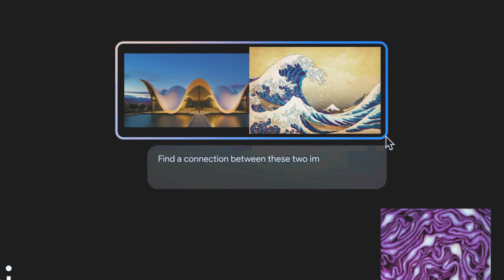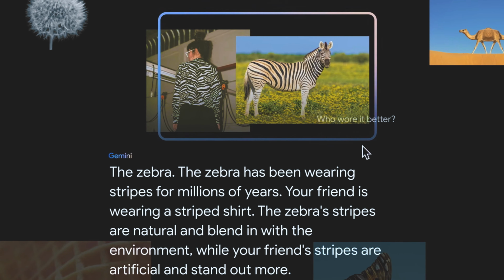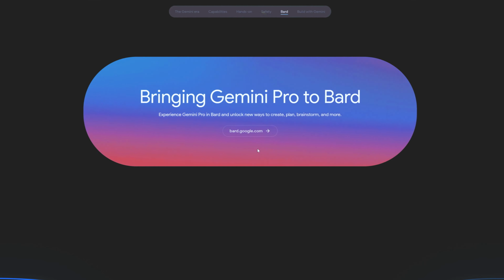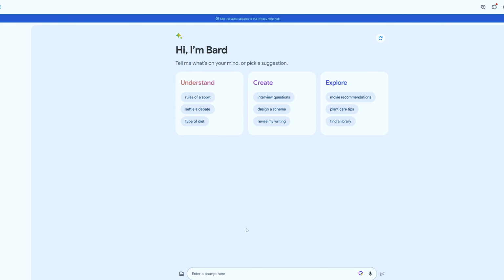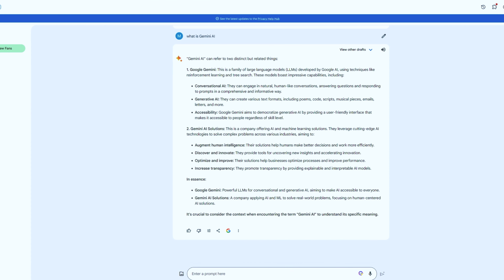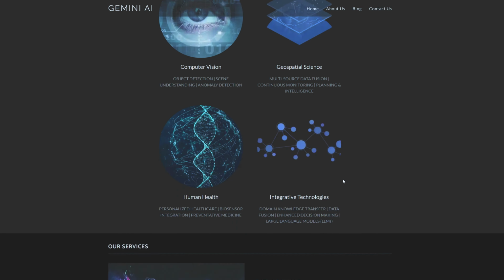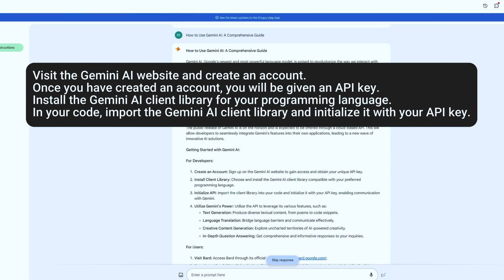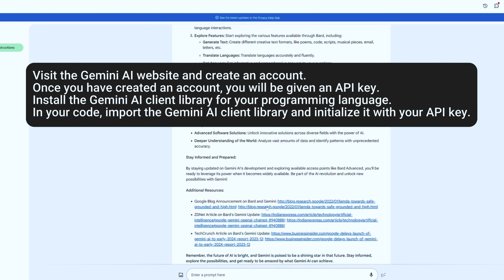Introduction And How To Use Google Gemini AI In Bard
This video talks about how to use Google Gemini AI In Bard.

Hey everyone, ChatGPT4 was completely surpassed by Google Gemini, which released the most powerful artificial intelligence AI to date, Gemini. Today, I'm here to chat with you about Gemini, the latest AI language model from Google.
I'm going to walk you through how to make the most out of Gemini AI.
Gemini is the most powerful AI language model ever created, and it has the potential to revolutionize the way we interact with computers.

Using Bard with Gemini AI
Gemini AI is not yet available to the public, but it is expected to be released in the future. One of the first ways you can try Gemini Ultra is through Bard Advanced.
Currently, Bard offers a version of Gemini Pro that is specifically tuned for English. Here's how to start using Bard with Gemini AI:
Here let’s get a try!
When you interact with Bard, you will automatically experience the benefits of Gemini Pro.
Bard Advanced is a new version of Bard that is powered by Gemini Ultra. It offers a number of new features and improvements.

Here are some steps on how to install or start using Gemini AI:
Visit the Gemini AI website and create an account.
Once you have created an account, you will be given an API key.
Install the Gemini AI client library for your programming language.
In your code, import the Gemini AI client library and initialize it with your API key.
Call the Gemini AI API to generate text, translate languages, write different types of creative content, or answer your questions in a comprehensive way.